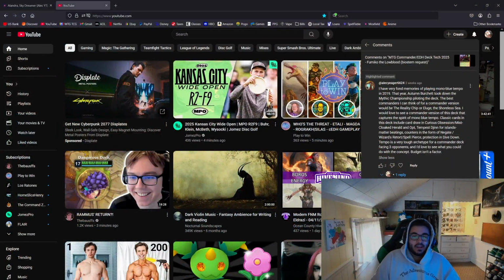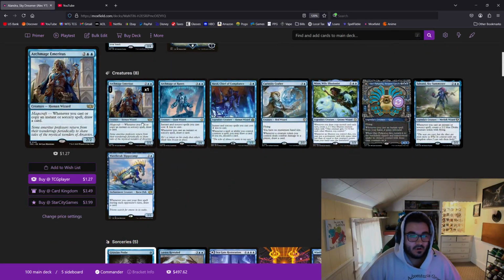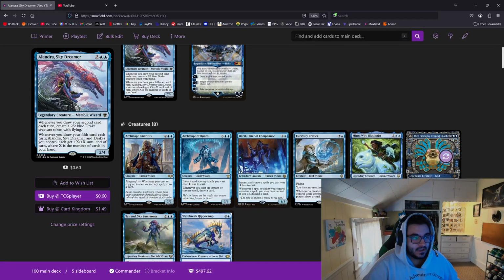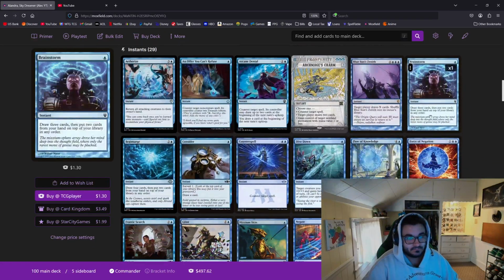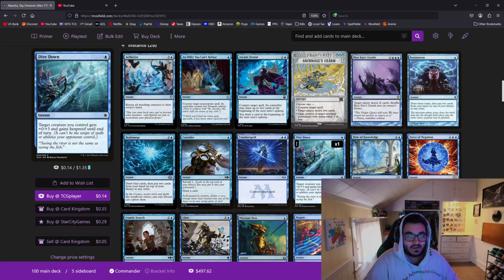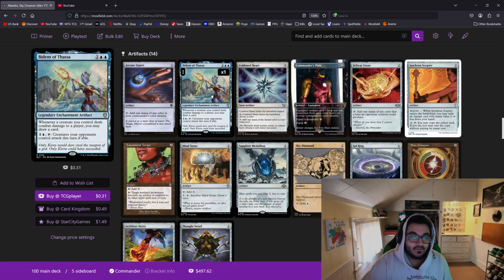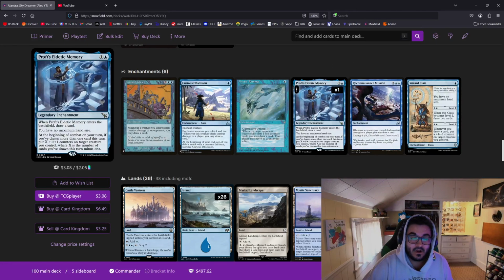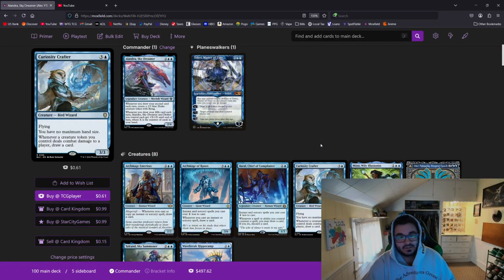MTG Commander/EDH Deck Tech 2025 - Alandra, Sky Dreamer Tempo (Alec Request)